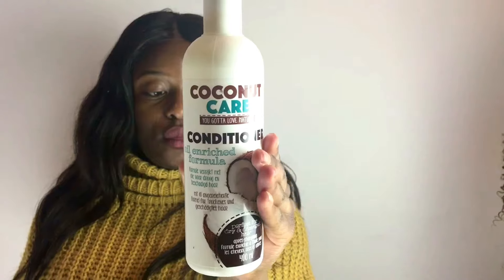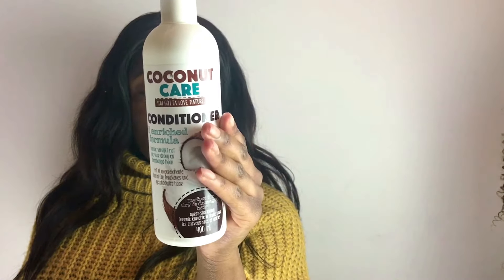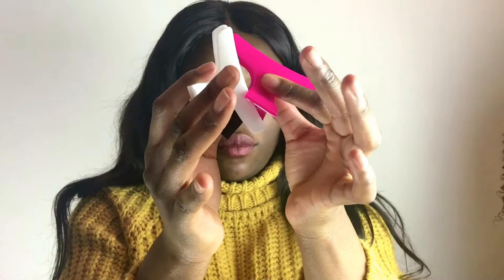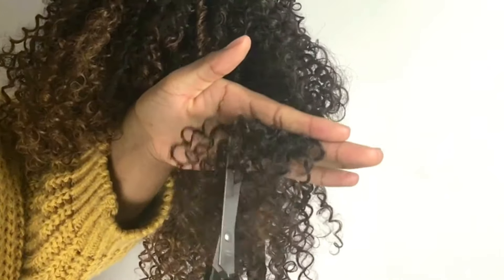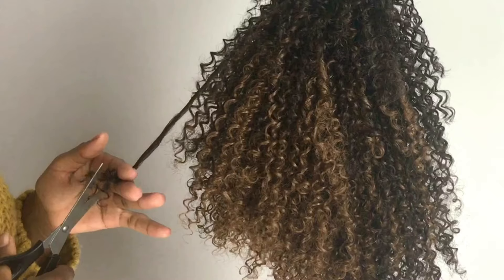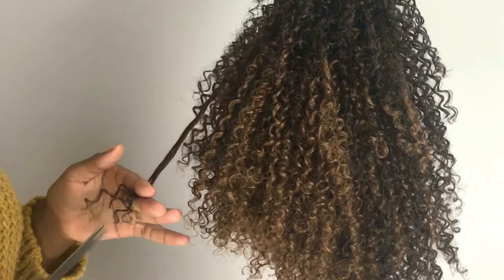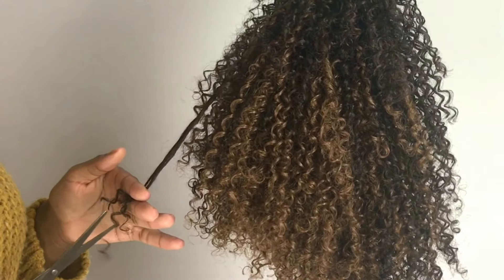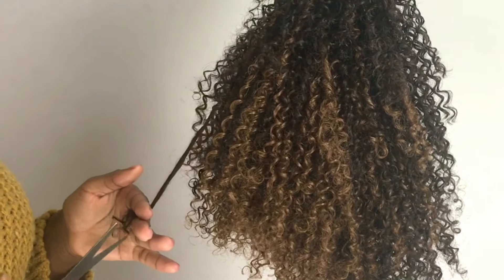I WAS BORED SO I MADE A WIG! - HOW TO CUSTOMIZE YOUR WIG | OUTRE ONE-PACK SOLUTION | KINKYCURLYRAE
Hey you guys! In today's video I'll show you how you can customize your wig!
I forgot to mention that you can watch one of my previous videos on how to make this wig. You can click the cards on my video or you can

WATER
CONDITIONER

Jack Jbl - 4fev1